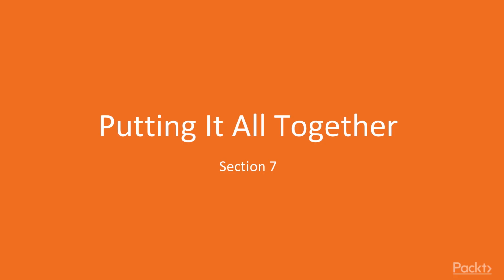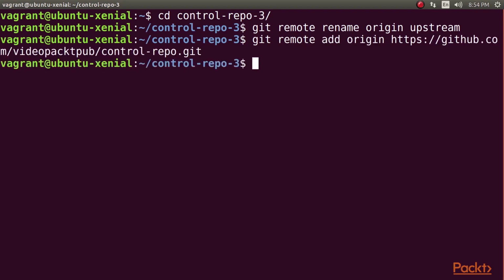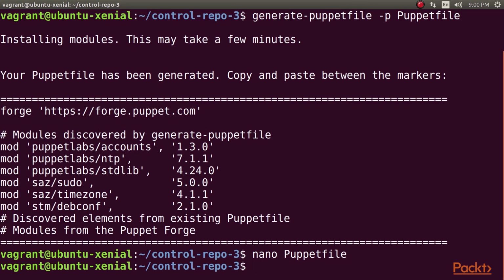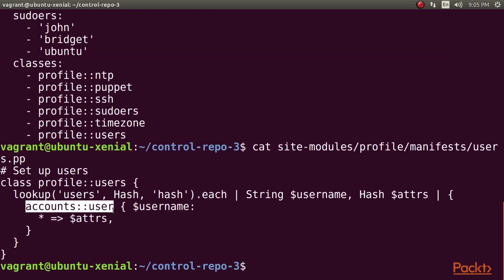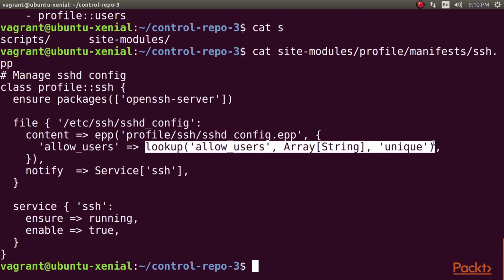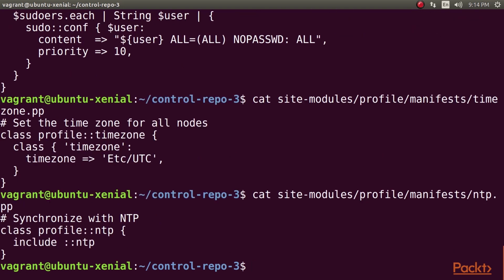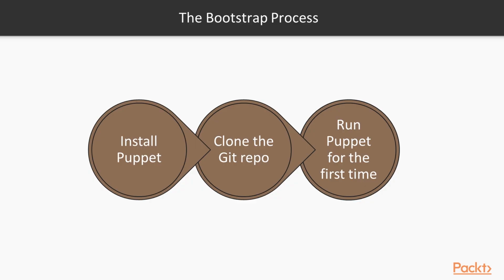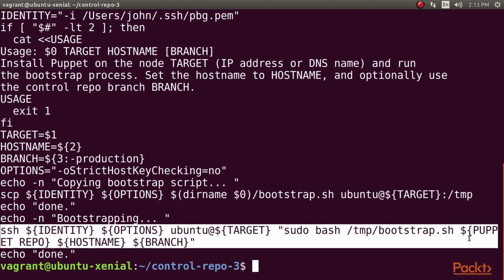Puppet 5 – From Beginner to Pro : Getting the Demo repo | packtpub.com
This video tutorial has been taken from Puppet 5 – From Beginner to Pro. You can learn more and buy the full video course